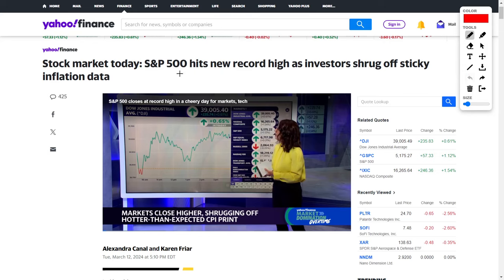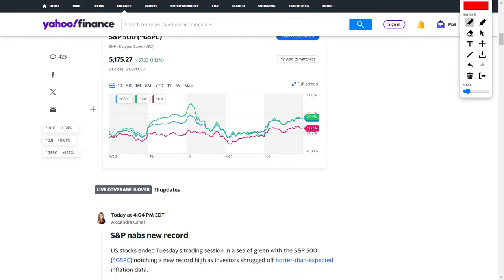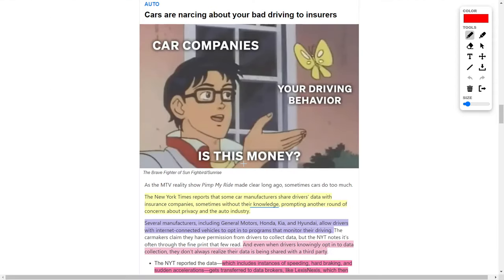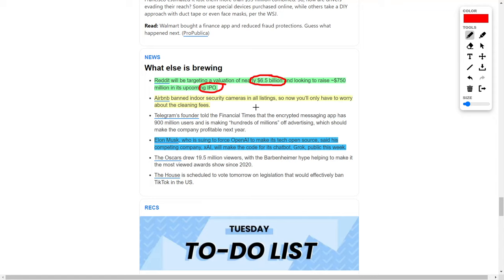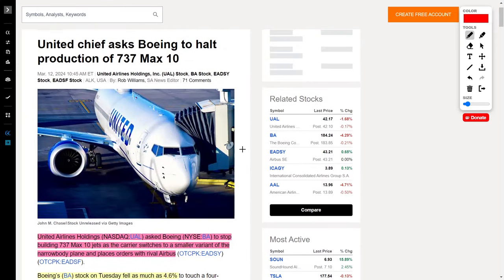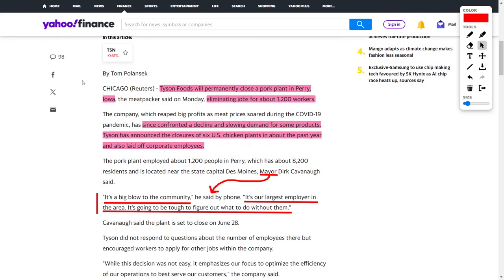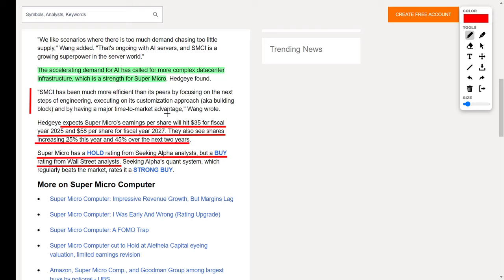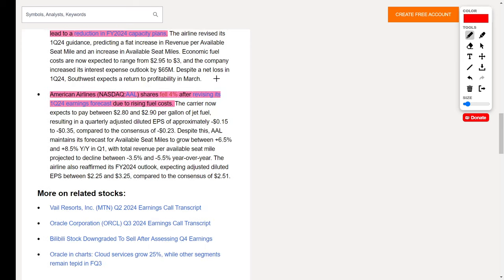Best Stocks To Buy: SMCI, TSLA, NVDA, ORCL, BTC, BA, UAL, AAL, LUV, MSFT, TSN, GM, VTI, SPY, and QQQ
Firstly, the S&P 500 has surged to record highs, buoyed by investor optimism. However, amidst this bullish sentiment, concerns loom over hotter-than-expected inflation data, prompting speculation on Federal Reserve policy adjustments.

In the cryptocurrency realm, Bitcoin's meteoric rise continues, with prices breaching $72,000 per BTC. Yet, there's dissent over exaggerated price projections, underscoring the need for prudent forecasting in this volatile market.

Turning to corporate acquisitions of Bitcoin, industry giants like MicroStrategy, Tesla, and SpaceX are amassing significant holdings, capitalizing on the digital asset's value appreciation.

However, the auto industry faces scrutiny as reports emerge of manufacturers sharing drivers' data with insurers, sparking privacy concerns among consumers.

In the equities sphere, Boeing and United Airlines are grappling with certification delays for the Max 10 jet, while Oracle garners investor favor with robust quarterly results and lucrative AI-related contracts.

Amidst the market's highs, Tyson Foods announces the closure of its Iowa pork plant, highlighting broader industry challenges and human impact.

Conversely, Super Microcomputer sees a surge in share price following analyst endorsement, reflecting the company's strategic positioning amidst growing AI demand.

Meanwhile, Microsoft delights shareholders with a dividend declaration, underscoring its stability in a volatile market environment.

Finally, amidst the market's ebbs and flows, stocks like BILI, Acadia Pharmaceuticals, and Southwest Airlines experience notable fluctuations, signaling ongoing volatility in the equities landscape.

As we conclude, we invite you to engage with us by sharing your insights and perspectives on today's topics.